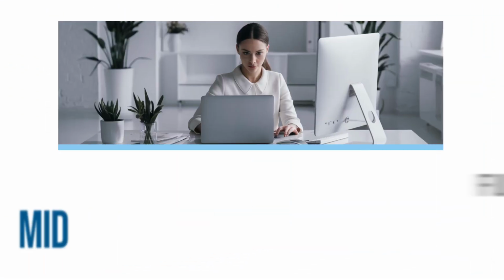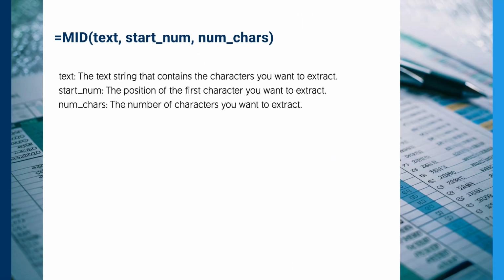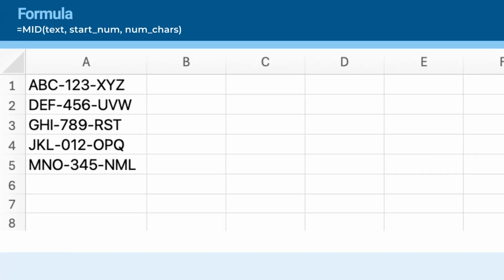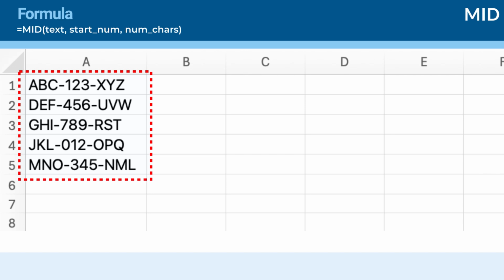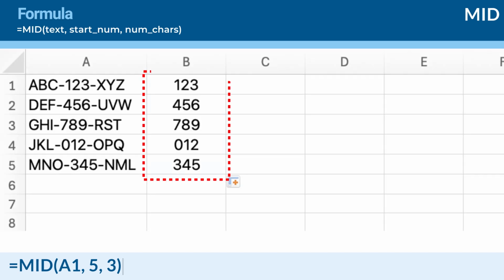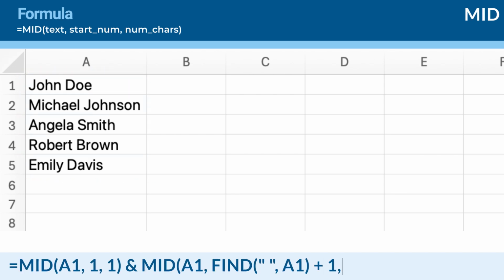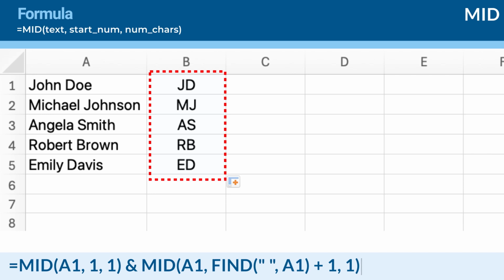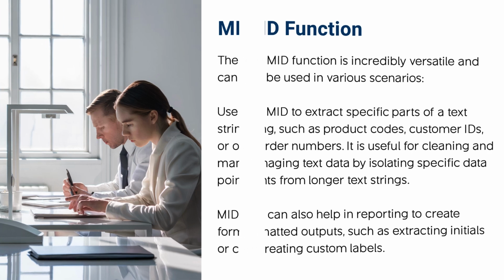Microsoft Excel MID Function: Mastering Formulas in Excel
Learn how to use the MID function in Excel to extract specific parts of a text string! This tutorial covers practical examples for managing product codes, extracting initials, and more. Master the MID function to enhance your text manipulation skills in Excel.